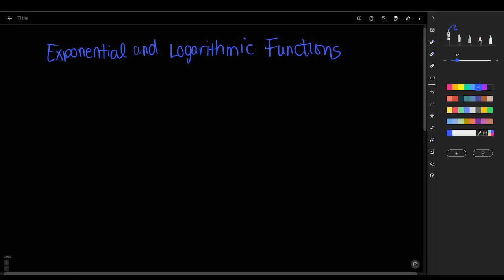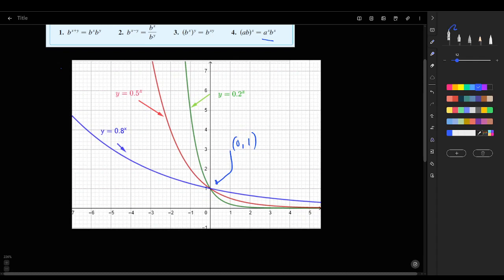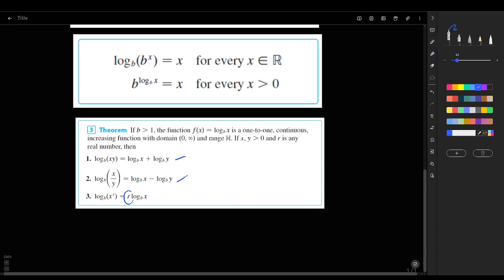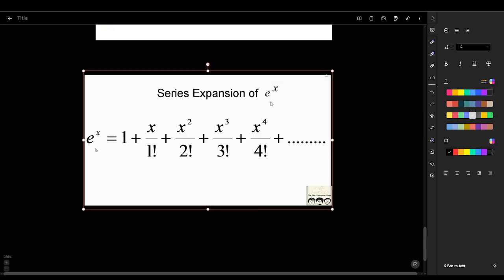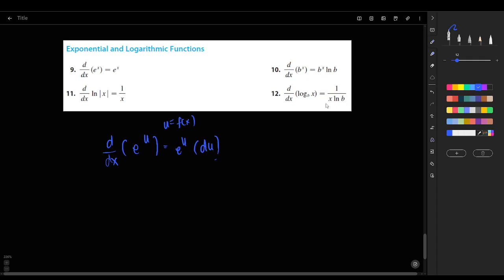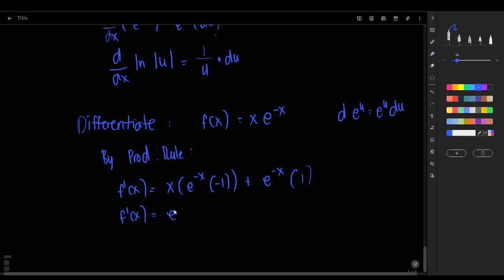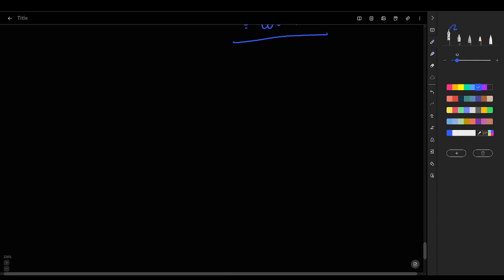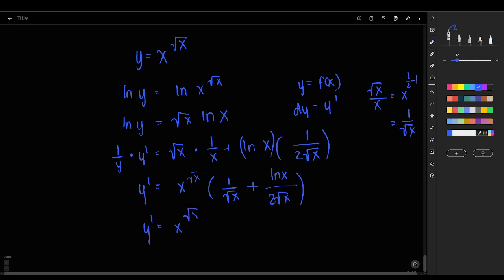Derivative of a Exponential and Logarithmic Functions